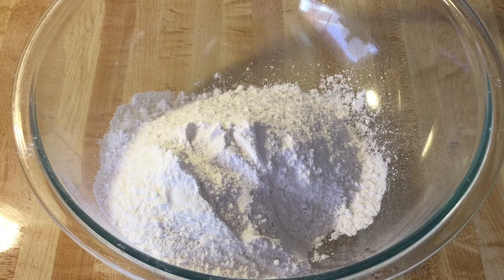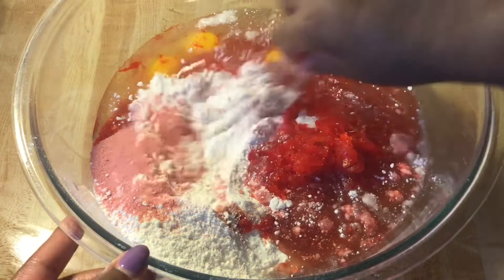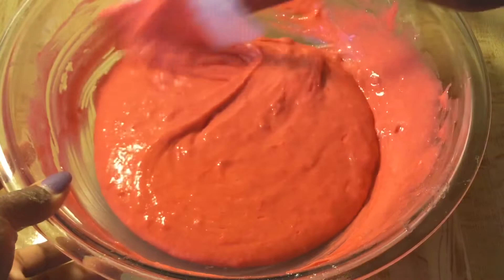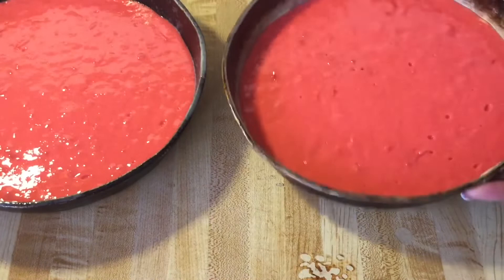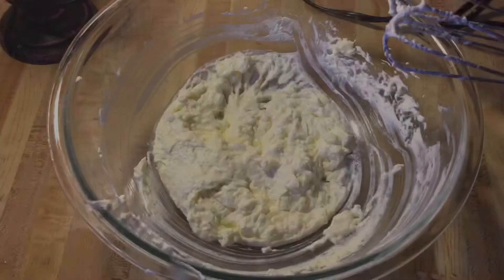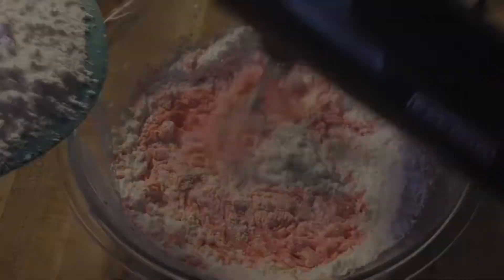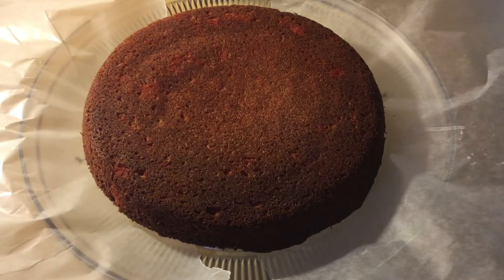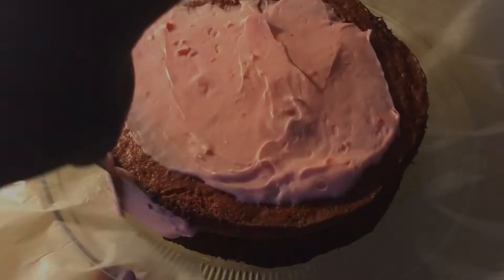Ep. 464: Southern Cherry Cake | How To Make Cherry Cake | SpringCake2021 🍒🍰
Hello and Happy Memorial Day my Friends, Welcome to my Southern Kitchen; hope all of you are doing well, staying Safe and Healthy!

Today I am participating in a Spring Cake 2021 Collaboration with a group of YouTubers, for our Collab I am making a Simple and Easy Cherry Cake!

Moist, Velvety, Refreshing, full of Cherry Goodness and frost with a Decedent Cherry Cream Cheese Frosting!

Perfect Spring and Summer Dessert and also for your Memorial Day BBQ!

Cake

1 (15.25 oz) box white cake mix
1 (3 oz) box cherry gelatin
3 extra large or jumbo eggs, room temperature
3/4 cup canola or vegetable oil
1/2 cup maraschino cherry juice
1 (10-12 oz) jar maraschino cherries, drained and chopped
1 tsp pure almond extract
Fresh Cherries, for garnish (optional)

Cherry Cream Cheese Frosting

1 (8 oz) package cream cheese or 1 (8 oz) carton cream cheese spread, softened
1/2 cup (1 stick) unsalted butter, softened
1/4 cup maraschino cherry juice
12 maraschino cherries, chopped
1/2 tsp pure almond extract
1 (16 oz) box powdered sugar, sifted or whisked

Grease 2 (9 inch) round cake pans with baking spray and set aside.

Place the maraschino cherries into a food chopper or blender and blend until well combined.

In a large bowl, add cake mix, gelatin, eggs, oil, cherry juice, chopped cherries, and almond extract; whisk or mix on medium speed until well combined about 2 minutes. Pour and divide the batter evenly into the pans, shake and bang the pan to release the air bubbles. Bake for 20-30 minutes until golden brown or toothpick in the center comes out clean. Remove from oven and cool completely on wire racks. Once the cakes are cooled, add one layer onto a cake stand; frost the top with Frosting. Then add the other cake layer, frost the top and the sides. Garnish with fresh cherries on top (if using). Cut them into slices and serve.

For the Cherry Cream Cheese Frosting

In a large bowl with hand mixer, add cream cheese and butter; cream on medium speed until fluffy (scrape the bowl occasionally). Next add and mix in the almond extract, chopped cherries, cherry juice,  and food coloring (if using) until well combined. Reduce the speed to low and then slowly add and mix in the powdered sugar until well incorporated.

Previous Videos